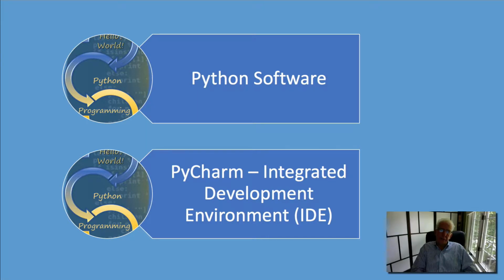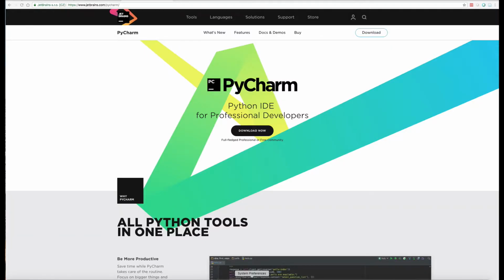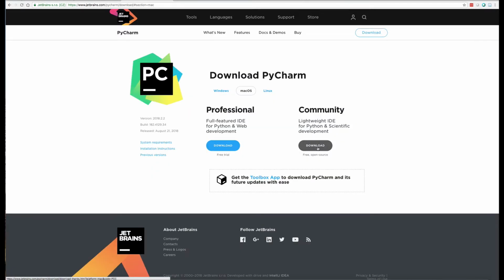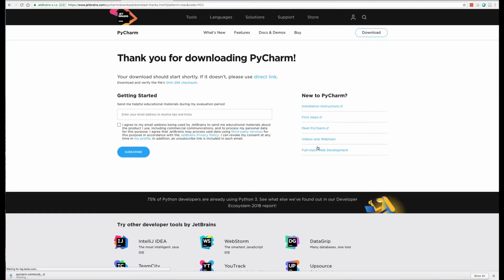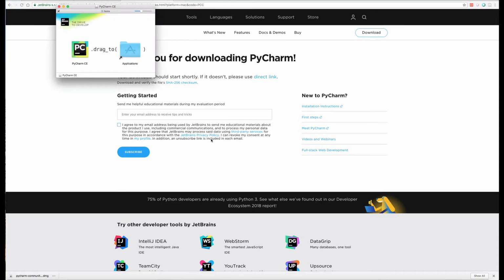Python Programming - Install Python Software for Mac Computers - Paul Mahon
This video shows how to install Python and PyCharm on a Mac computer